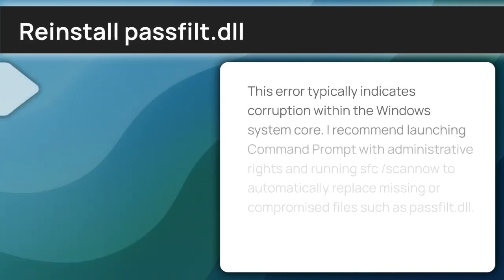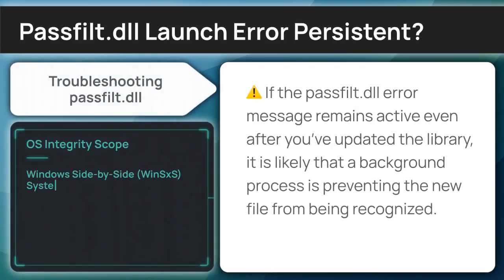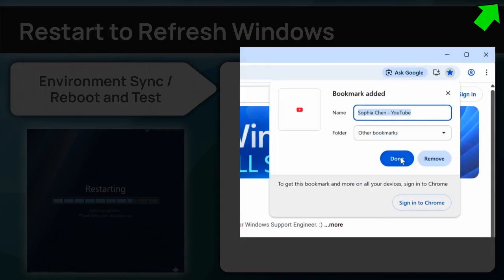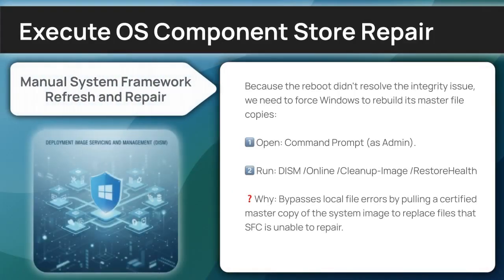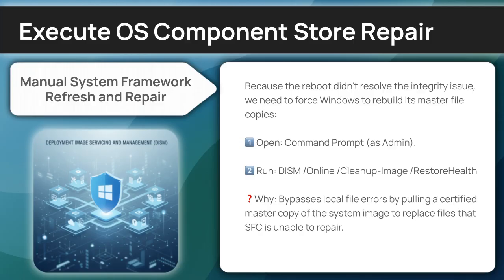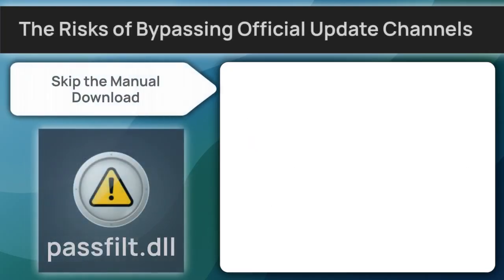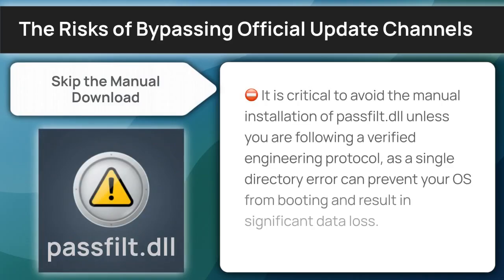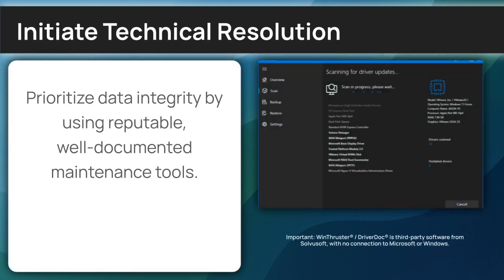Fix passfilt.dll Security!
Passfilt.dll: How to Troubleshoot Missing or Corrupt DLL Errors in Windows OS Core. 🛠️⚙️ An optional maintenance-related application is referenced at this

Getting repeated errors referencing Passfilt.dll? In a standard Windows setup, this file supplies Windows OS Core with reusable system-level functionality.

What is Passfilt.dll? The Windows Password Filter library. It manages the unmanaged enforcement of password complexity policies, facilitating the secure data-link for system authentication and account manifests.

Passfilt.dll is implemented as a System Security Library DLL that supports Windows OS Core through the Password Filter Library. In this video, I’ll cover commonly recommended troubleshooting actions.

▶ Action Plan:

- Resolving missing passfilt.dll dependency files
- Explore details regarding the passfilt.dll component

Timestamps:

00:00 - passfilt.dll Error Fix (Missing / Not Found)
00:15 - What Is passfilt.dll and Where Is It Located
00:34 - Reinstall passfilt.dll File (Step-by-Step Guide)
00:55 - Reboot Your Computer to Finalize the Fix
01:14 - Fix passfilt.dll Error Using Windows Component Store Repair
01:53 - Avoid DLL Download Scams for passfilt.dll